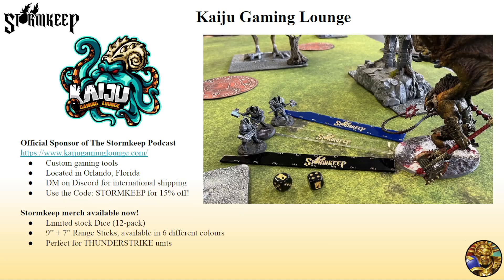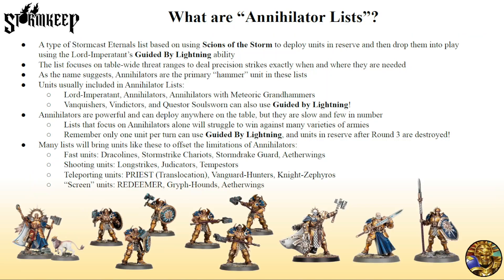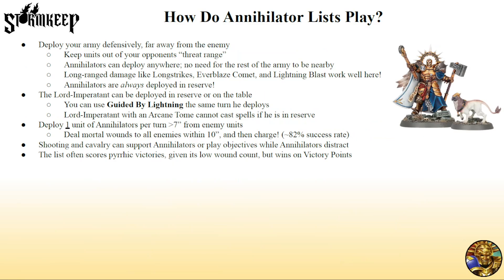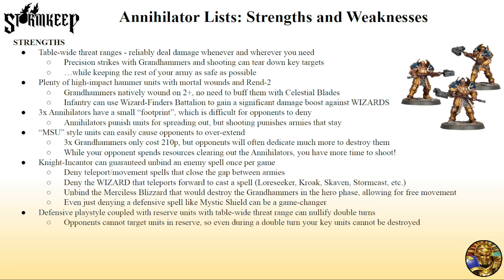The Stormkeep #56 - How to Play Annihilators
Episode #56 - Paul and Mrigank discuss Annihilator Lists. This video covers the core concepts of how they play, their strengths and weaknesses, some sample lists, examples of in-game scenarios, and examples of target priority.

Please note that this video was recorded the day before the September 2023 Battlescroll was released, so some of the point values discussed will be a bit off!

Timestamps
0:00:00 - Introduction
0:02:48 - What are "Annihilator Lists"?
0:09:17 - How do Annihilator Lists Play?
0:15:49 - Annihilator Lists: Strengths & Weaknesses
0:35:44 - Sample List: Annihiliana Grande (Knights Excelsior)
0:43:11 - Sample List: Nuclear Launch Detected (Astral Templars)
0:46:28 - Sample List: Drop the Hammer (Hammers of Sigmar)
0:52:21 - Annihilator Lists: Tips & Tricks
1:09:38 - Sample Game #1 - Deployment
1:11:46 - Sample Game #2 - Playing 1st
1:13:24 - Target Priority Examples
1:26:20 - Thanks for Watching!